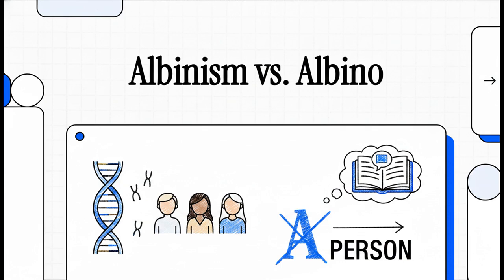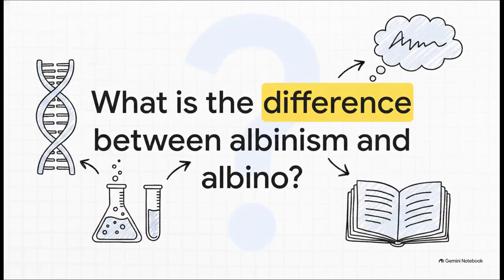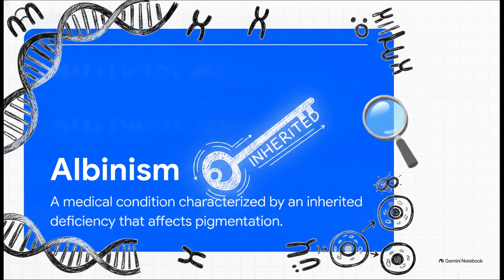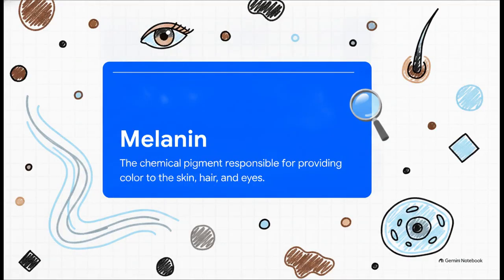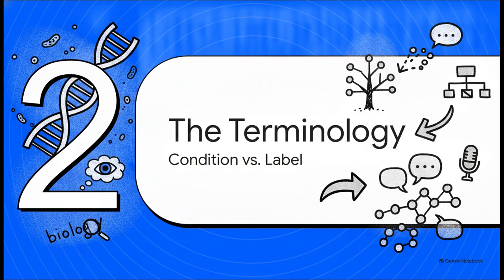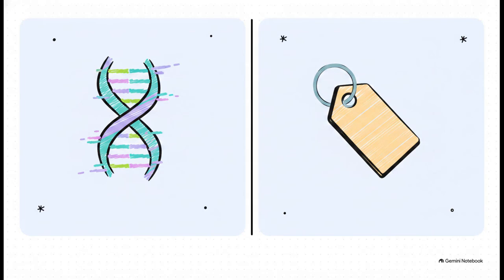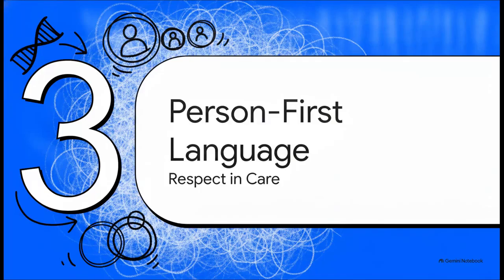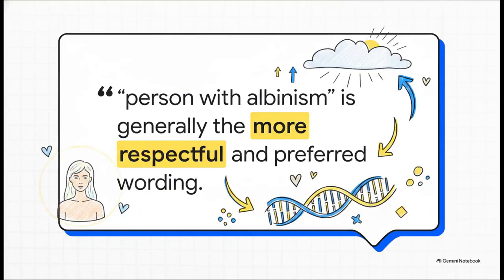what is difference between albinism and albinos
Albinism is the medical name for the genetic condition that causes a lack of color in the skin, hair, and eyes. An albino is the noun used to describe a person or animal who has that condition.Key DifferencesAlbinism: The name of the health condition or diagnosis. It happens when the body cannot make enough melanin, which is the chemical that gives color to skin, hair, and eyes.Albino: The name for the person or animal who has the condition.
Albinism = the genetic condition itself. It affects the production of melanin, the pigment responsible for much of the coloring of the skin, hair, and eyes.